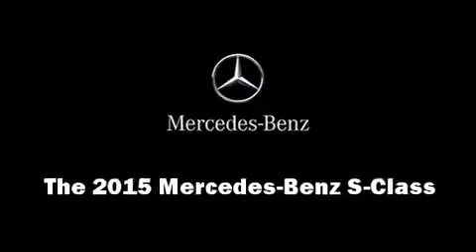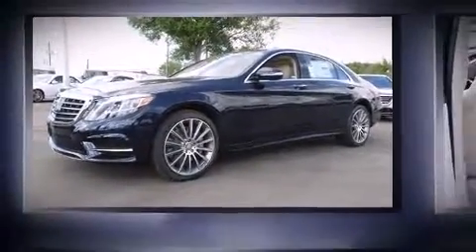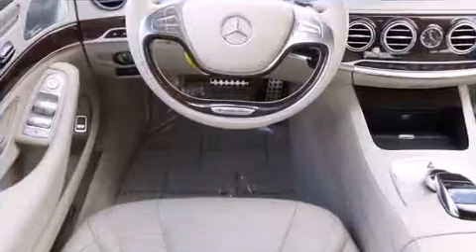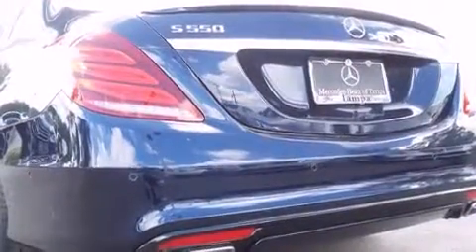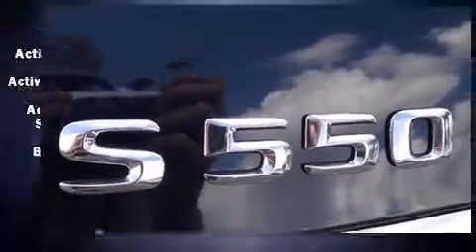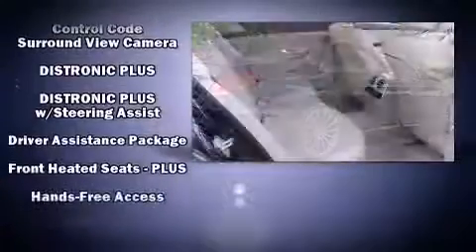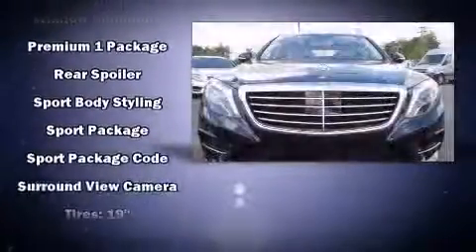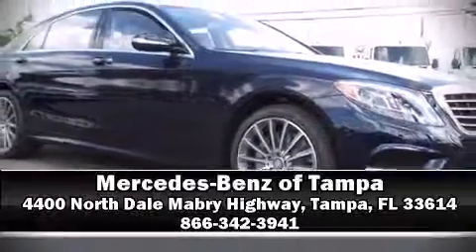2015 Mercedes-Benz S-Class S550 in Tampa, FL 33614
4400 North Dale Mabry Highway

Step into the 2015 Mercedes-Benz S-Class. This 4 door sedan offers the features and options for which you've been searching. It features an automatic transmission, rear-wheel drive, and a powerful 8 cylinder engine. The engine breathes better thanks to a turbocharger, improving both performance and economy. Mercedes-Benz prioritized fit and finish as evidenced by: power trunk closing assist, a power seat, a blind spot monitoring system, automatic dimming door mirrors, heated and ventilated seats, lane departure warning, and power windows. For drivers who enjoy the natural environment, a power moon roof allows an infusion of fresh air. Mercedes-Benz ensures the safety and security of its passengers with equipment such as: head curtain airbags, front and rear SIDE impact airbags, traction control, brake assist, anti-whiplash front head restraints, ignition disabling, an emergency communication system, and 4 wheel disc brakes with ABS. Safety and maximum capability are assured via self leveling rear suspension, which maintains optimal driving geometry. Our experienced sales staff is eager to share its knowledge and enthusiasm with you. We'd be happy to answer any questions that you may have. Stop in and take a test drive!